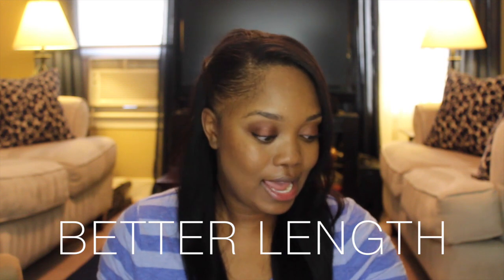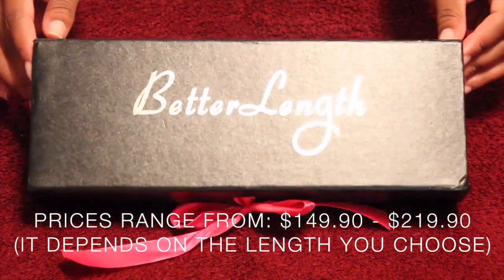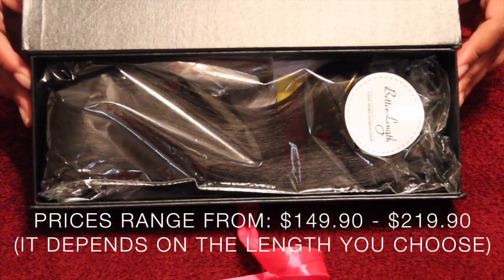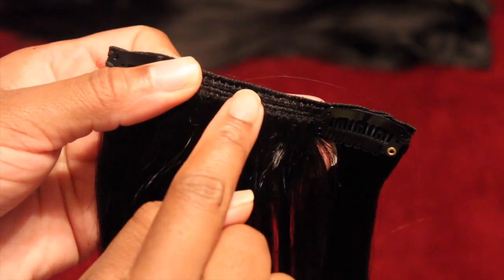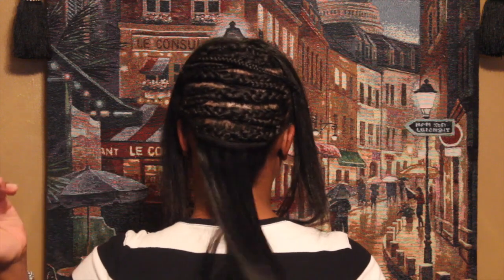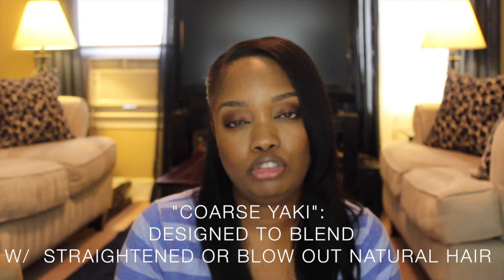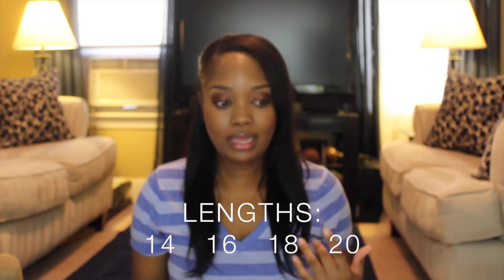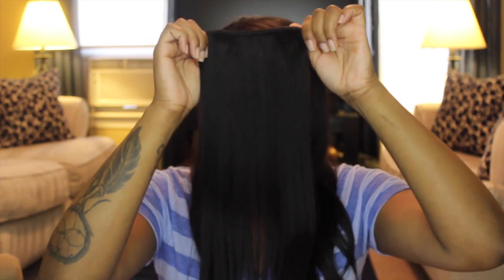#181: BETTER LENGTH CLIP-IN EXTENSIONS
BETTER LENGTH CLIP-IN EXTENSIONS

100% Remy Human Hair
7 Piece Clip-ins

The clip-ins come is 3 different colors: #1, 1B, #2
And also comes in 4 different lengths: 14, 16, 18, 20
The prices are as follows:
14 inches: $149.90
16 inches: $179.90
18 inches: $199.90
20 inches: $219.90

INSTAGRAM & TWITTER: @CTKIMMY